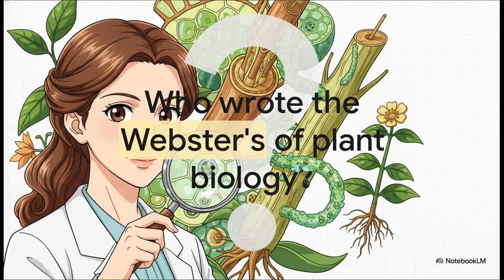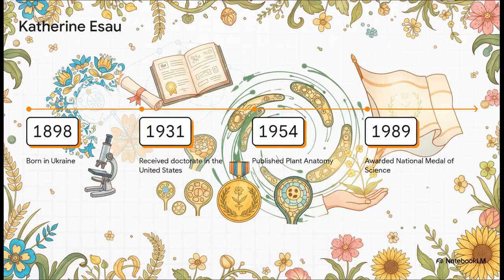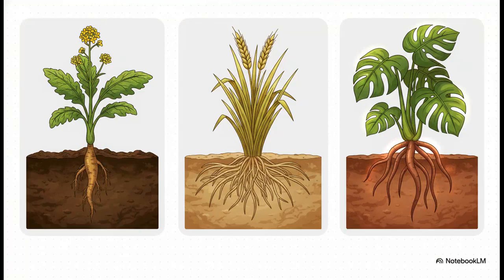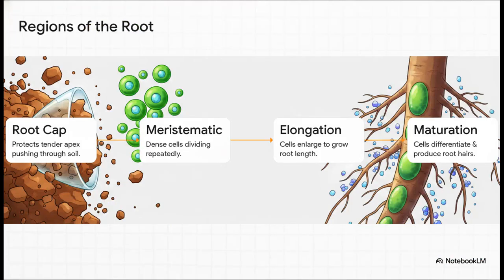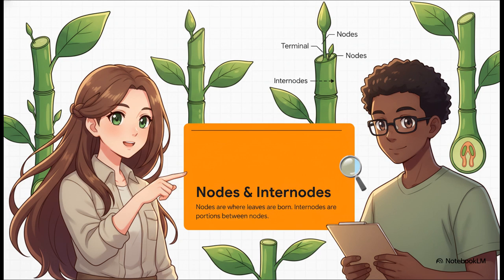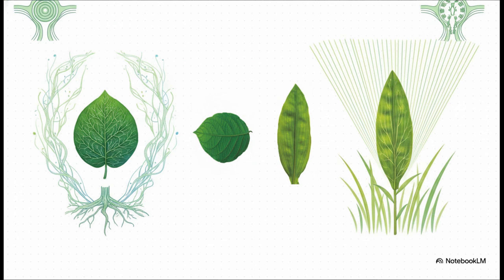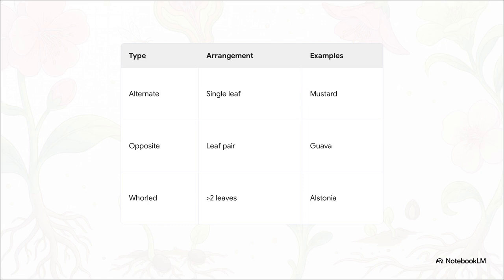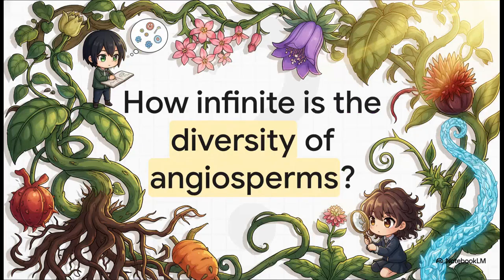morphology in flowering plants ncert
🌼✨ Morphology in Flowering Plants – NCERT Chapter 5 Explained (Animated) ✨🌱

Dive into the fascinating world of flowering plants with this anime-style educational video! 🌸 Learn how scientists study the structure and form of roots, stems, leaves, flowers, fruits, and seeds — all brought to life through vibrant animation and clear explanations.

🎥 What you’ll discover:

🌿 Detailed parts of a flowering plant

🌸 Functions of roots, stems, leaves, and flowers

🌾 Fruit and seed formation explained visually

📚 Perfect for Class 11 Biology students and exam revision